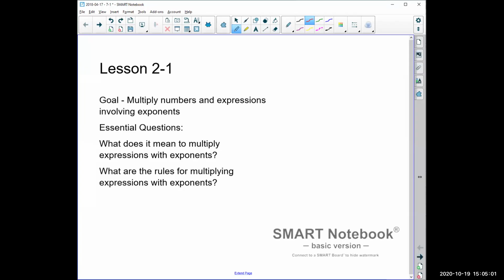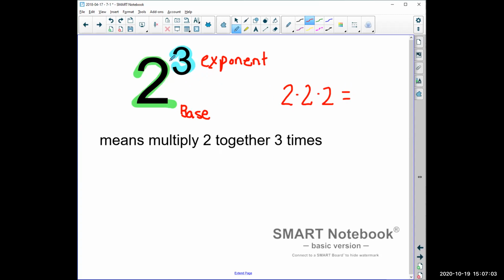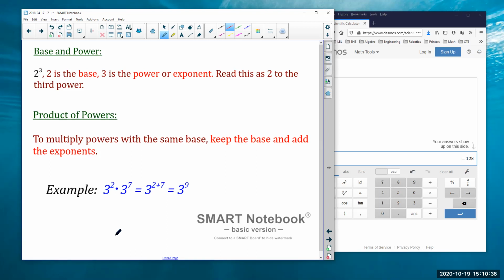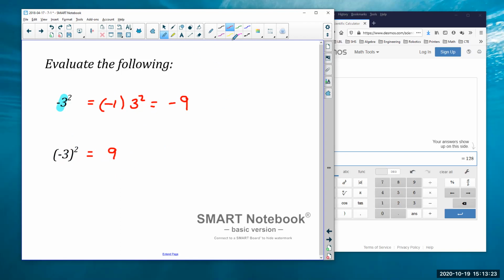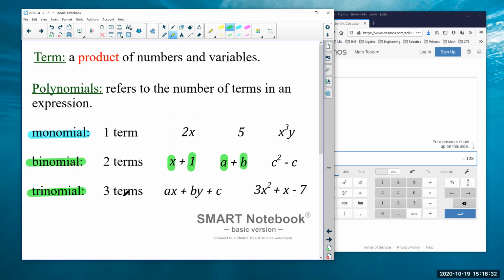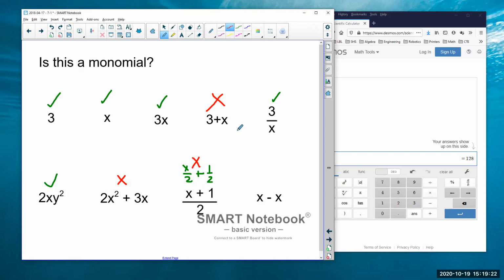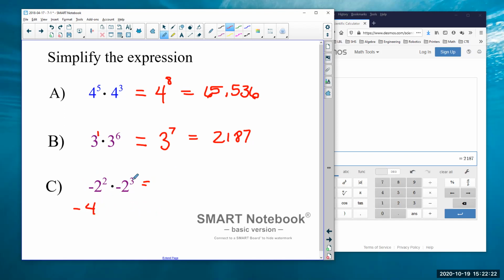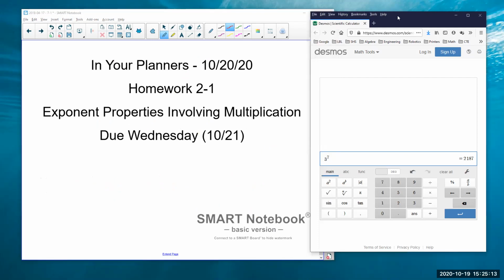Lesson 2-1 - Multiplying Exponents